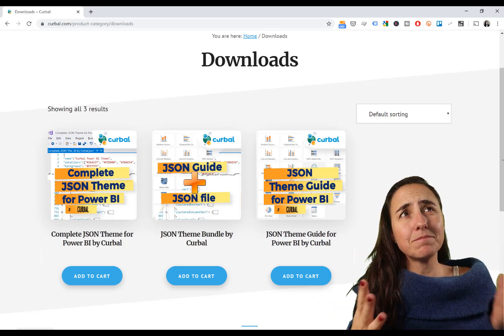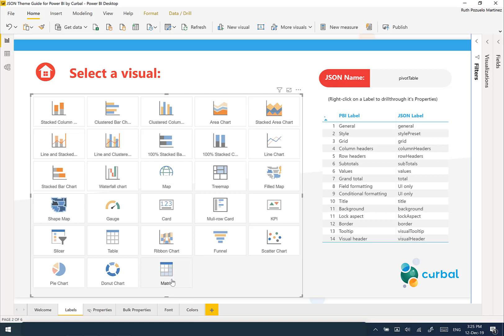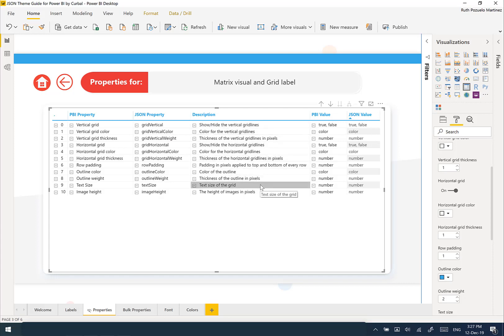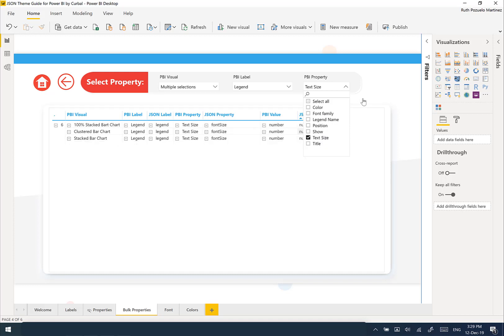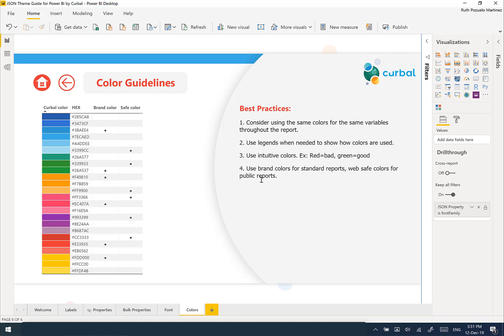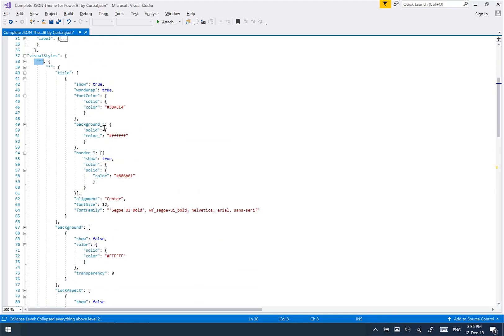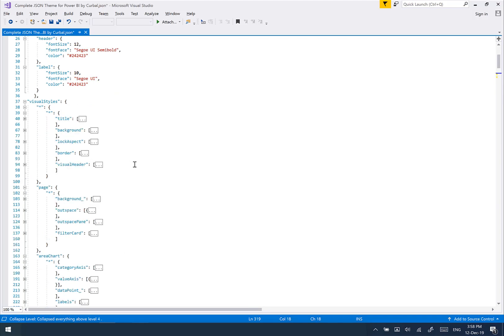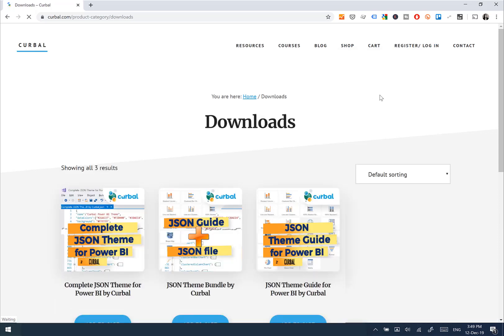JSON Theme Guide and file for Power BI by Curbal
You can customize the look and feel of the Power BI reports using the formatting pane for each specific visual or you can speed up the process by using a JSON file.

This feature (the JSON file) has been available for quite a while but the documentation is poor  and unfortunately, a lot of the elements wont work even when you add them correctly to the file.

To be able to manage this, I have created my own guide for the JSON file and I am making it available for you to purchase, as well as my complete JSON file. In this video, I guide you through those new resources and how to get them.